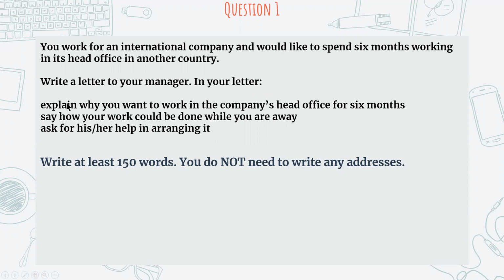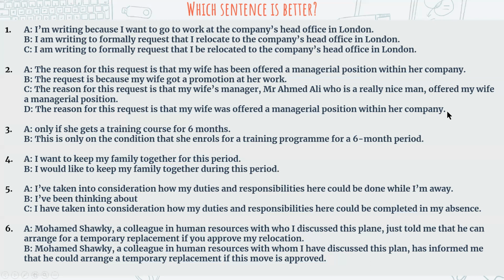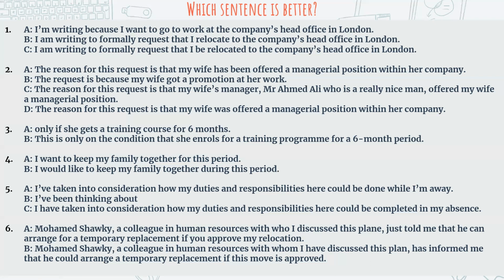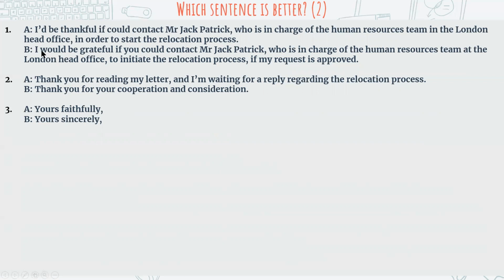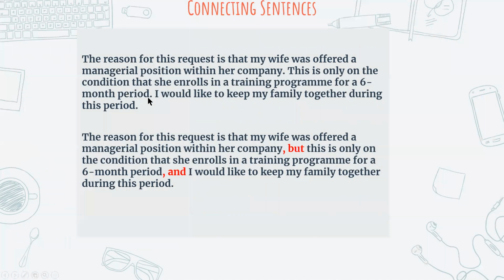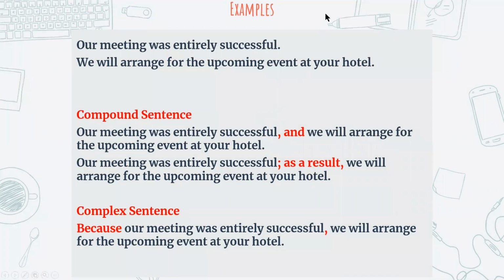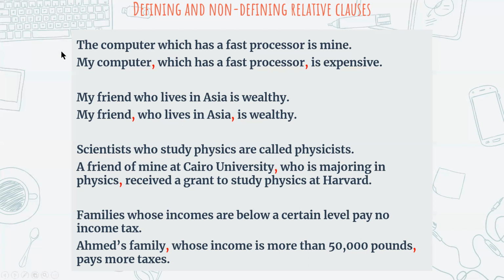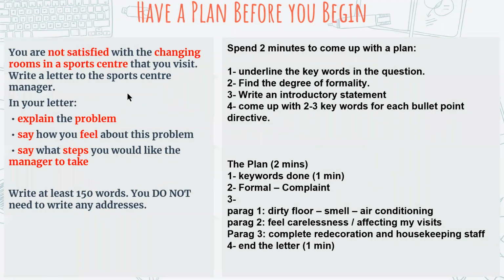Lesson 02 General Writing (IELTS)